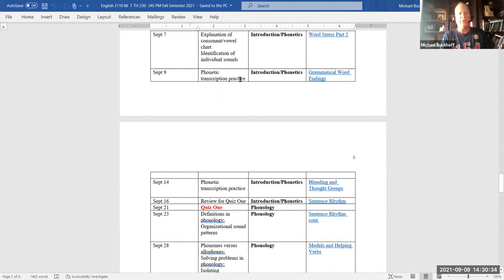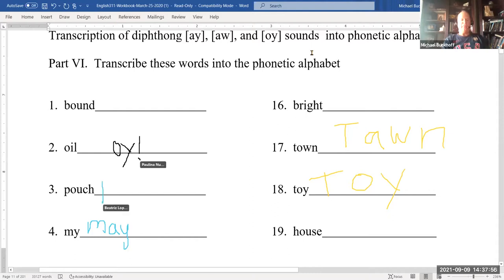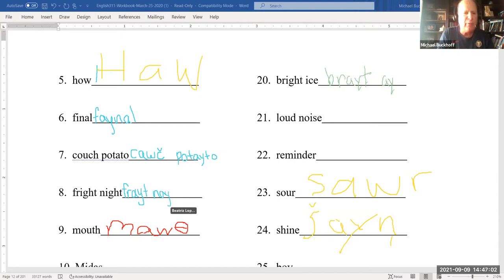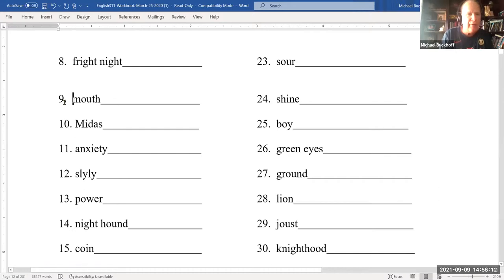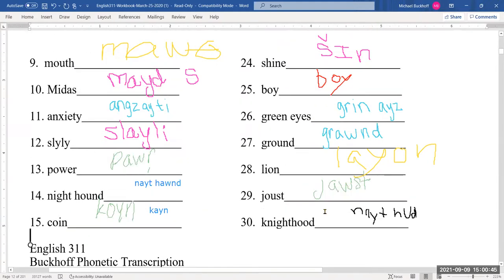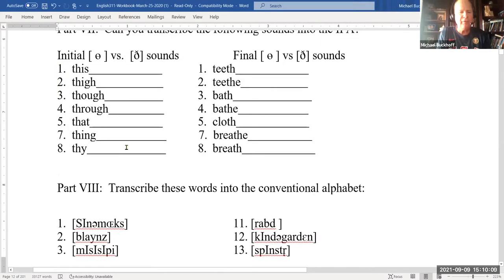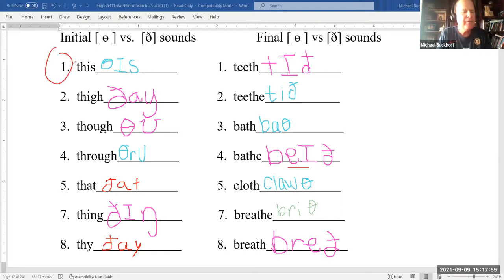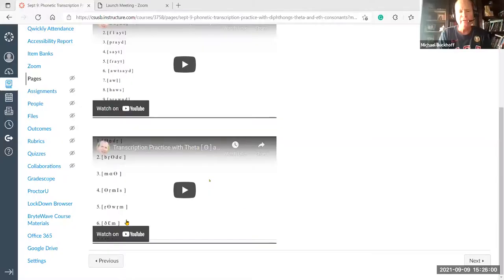Lecture on "Phonetic Transcription Practice with Diphthongs, Theta, and Eth Consonants"